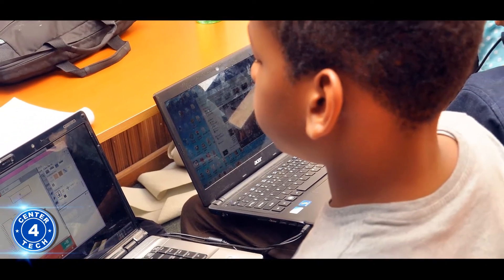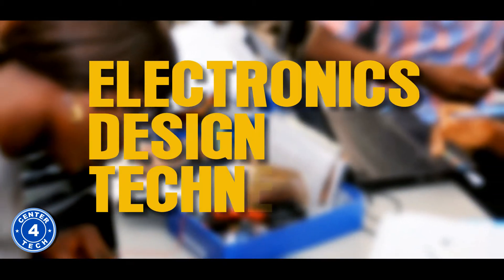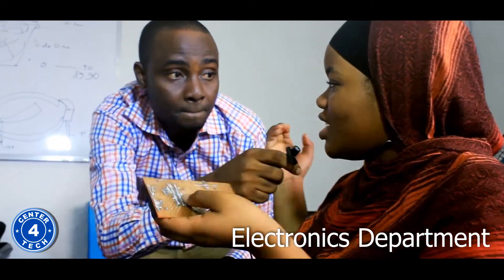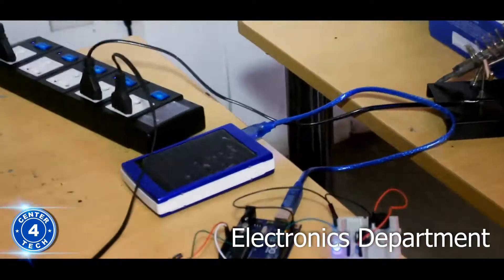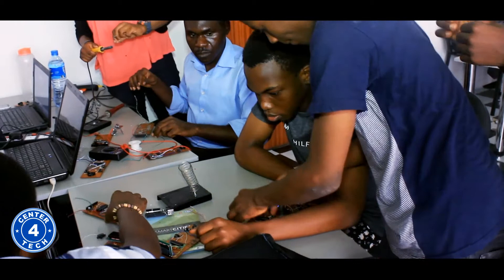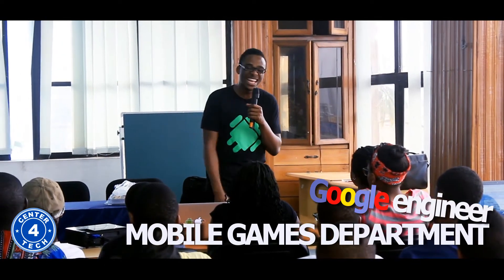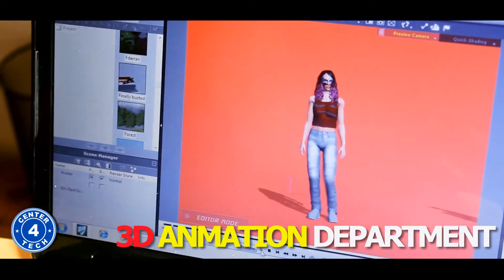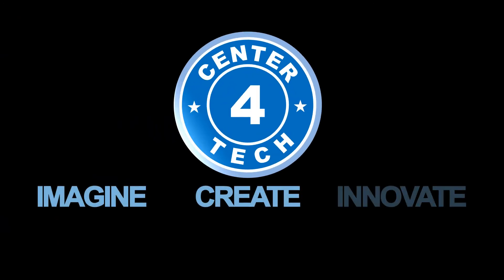Center4Tech Documentary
Center4Tech is a technology training, advancement, entrepreneurship, research, projects and incubation center owned by Miu Research Limited. Our mission is to inspire and equip Nigerian youth with 21st Century technology skills needed to innovate, become self-reliant and also create jobs for themselves and others.

Since inception, we have equipped many youth with technology skills through Summer Camps, Easter Camps, Young Inventors Club for Secondary School Students, technology training for Undergraduates, Fresh Graduates, Youth Corpers (through Skills Acquisition and Entrepreneurship Development - SAED), free training for Inner City Youth and free workshops.

We are very passionate about stimulating technology innovation in Nigeria through initiatives that increase youth participation in Science, Technology, Engineering & Mathematics (STEM) aimed at students in primary schools, secondary schools and other tech training for graduates and undergraduates. With this development, we strongly believe that Nigerians youth can become makers of Technology not just consumers and our youth can contribute towards job creation and poverty reduction in our country.